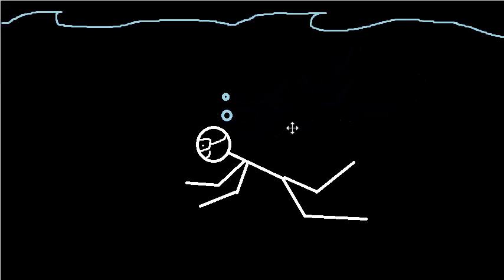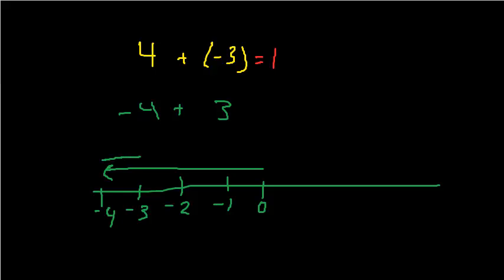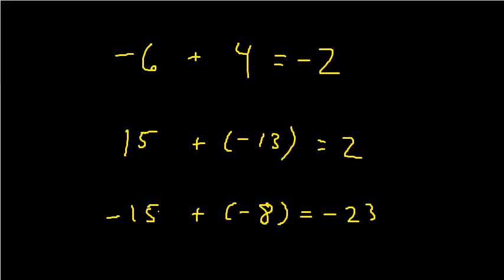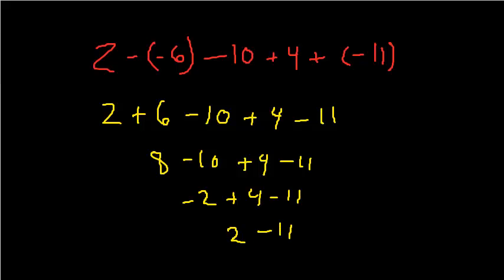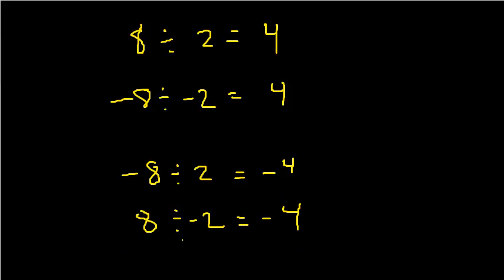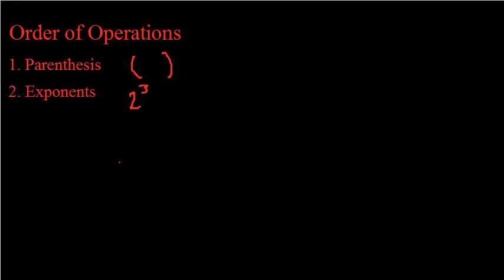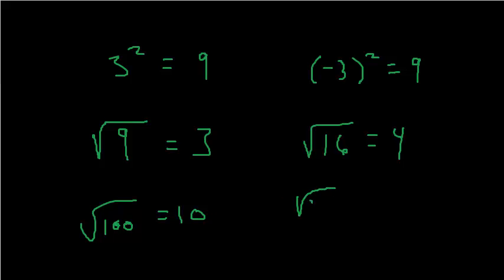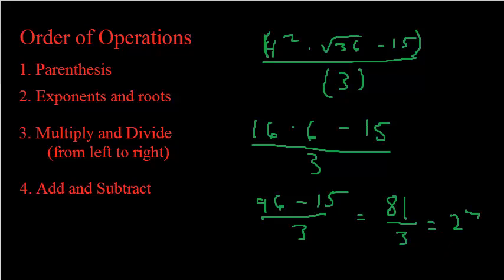Chapter 6: Signed Numbers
We will be working with negative numbers, adding, subtracting, multiplying, dividing, and squaring.